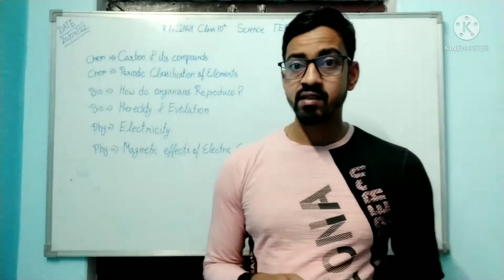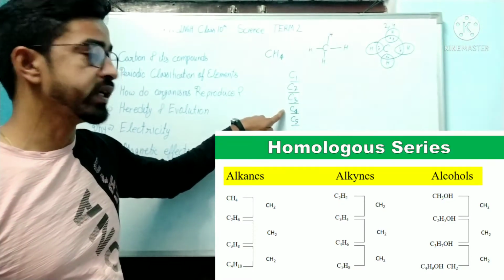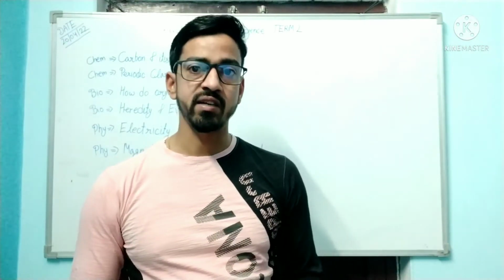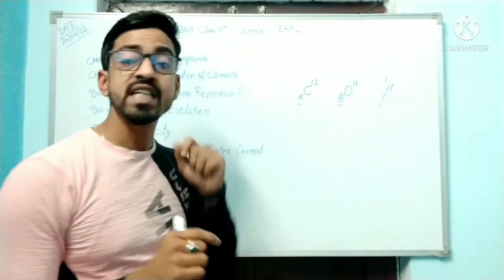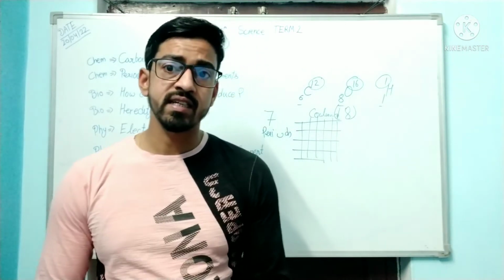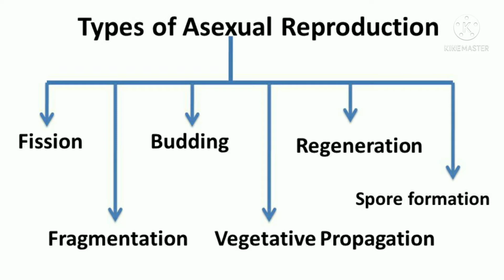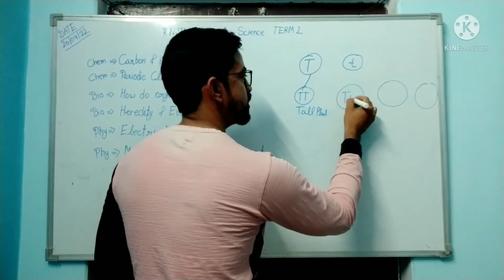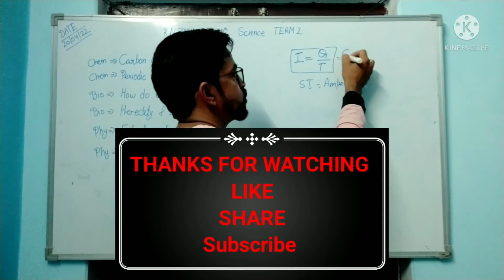Complete Revision of Science Important Questions -planning of previousYear R.N.singh Class10 part 1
explanation of all topic which is coming in science term 2